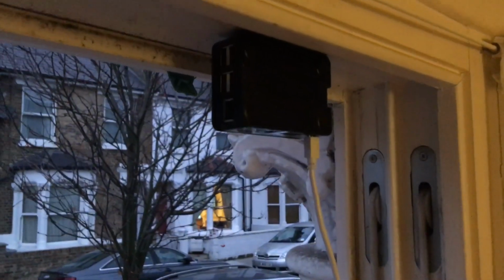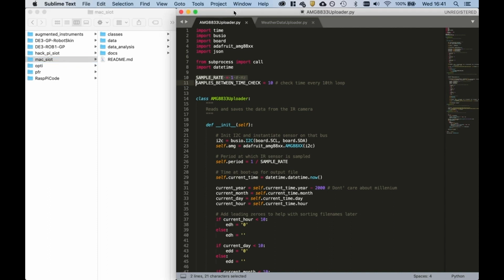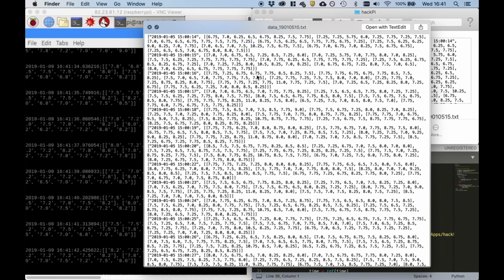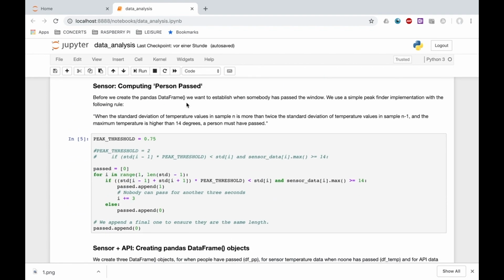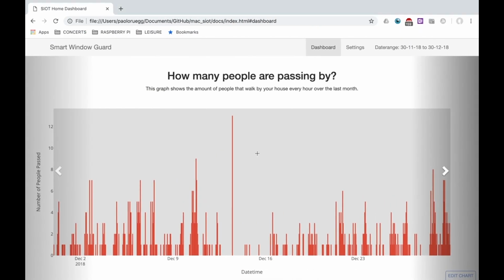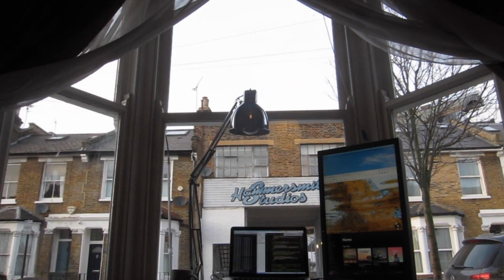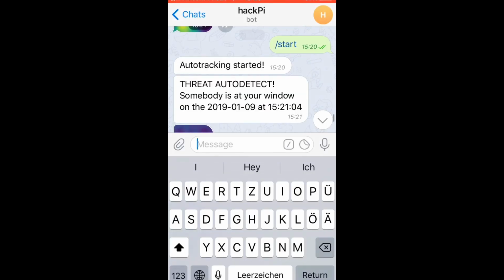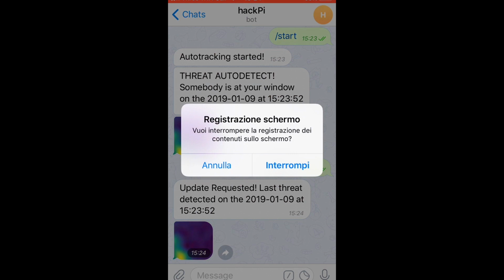DE4-SIOT Smart Window Guard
This is my presentation for my piece of coursework created for the DE4-SIOT (Sensing & Internet of Things) module 18 / 19.